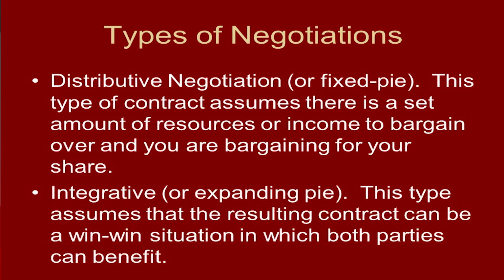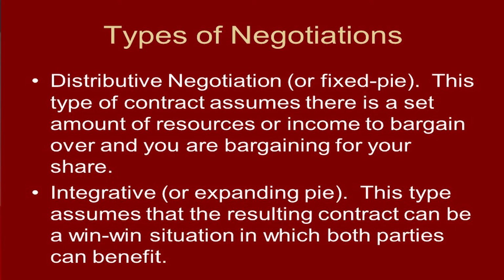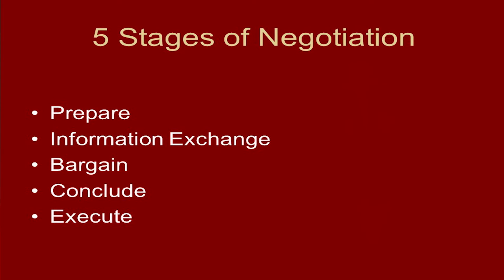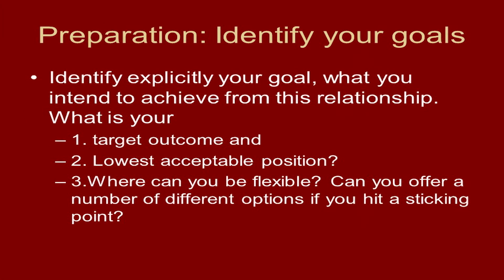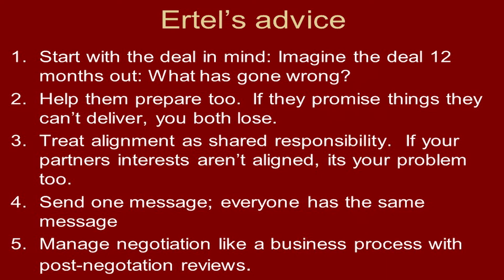ZAH107 2.3 Negotiation